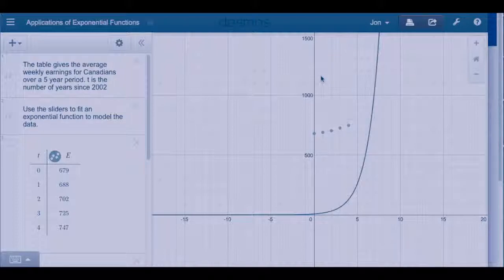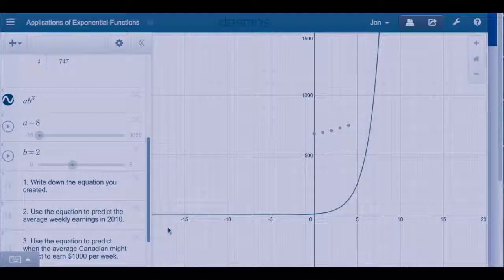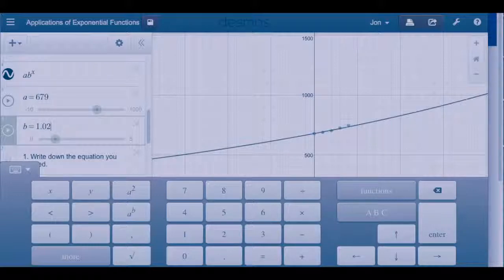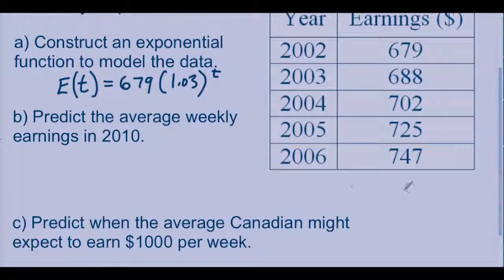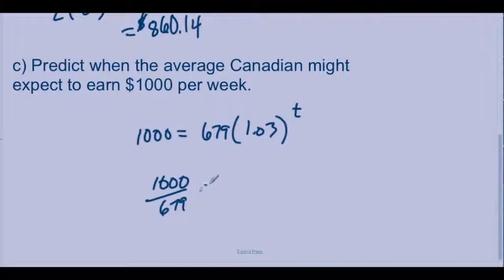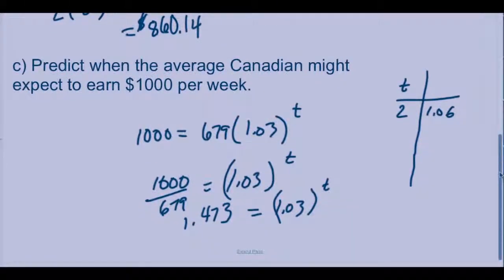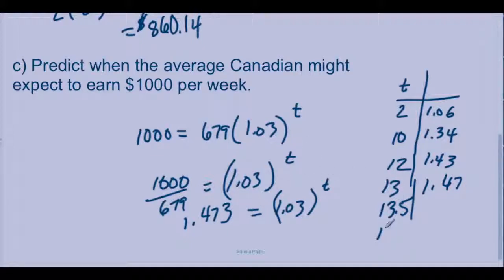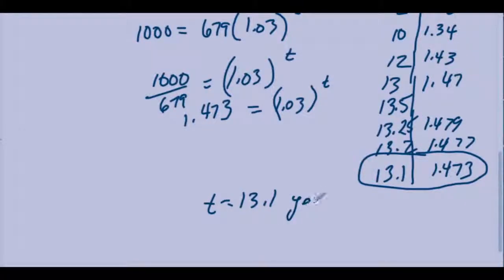Applications of Exponentials 1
This video is about Applications of Exponentials 1